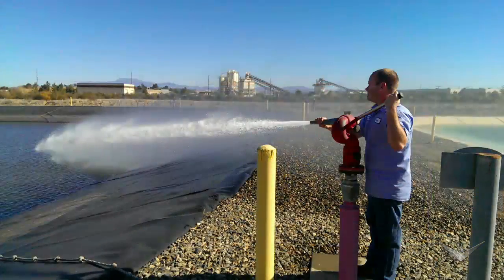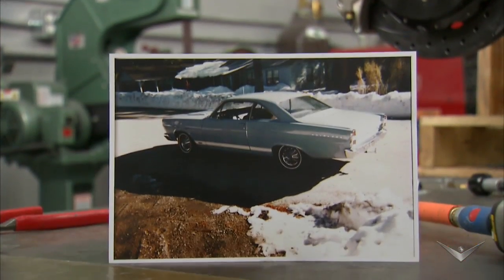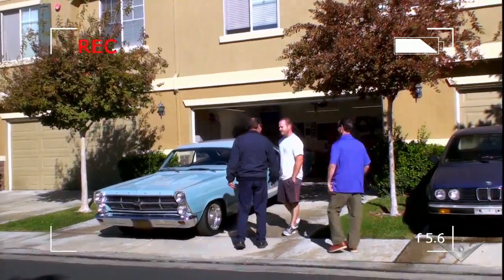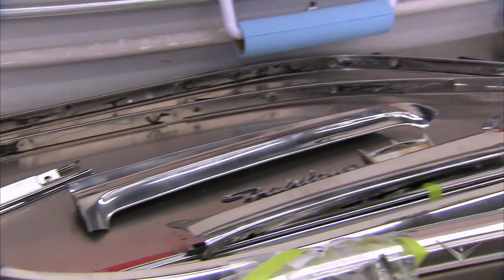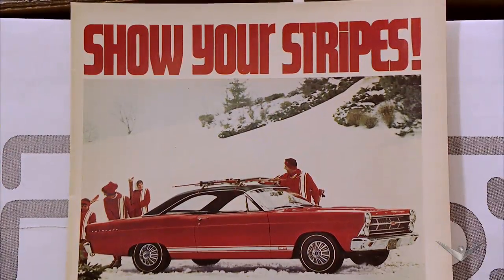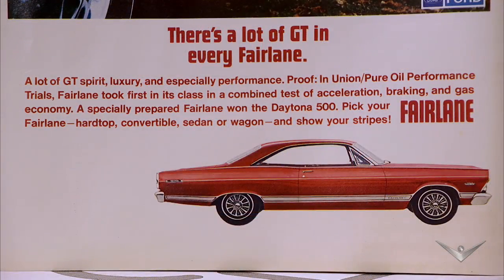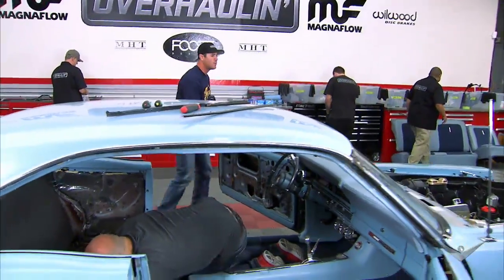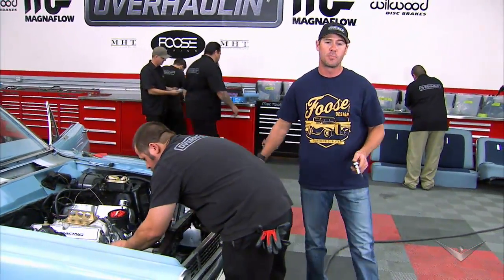Fairlane GT vs GTA | Overhaulin'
Whats the different between a Ford Farilane GT and a Fairlane GTA?

Nominate a friend for Overhaulin'!